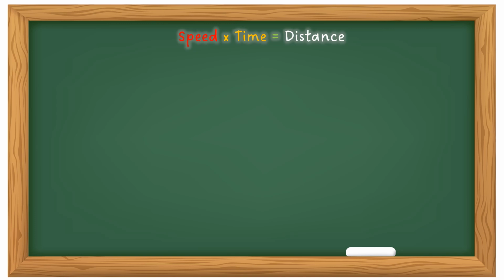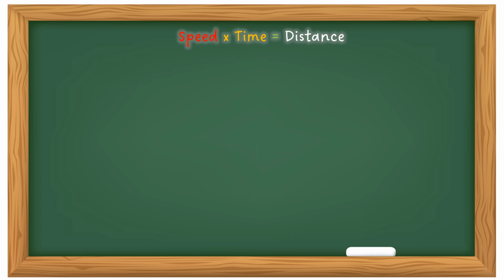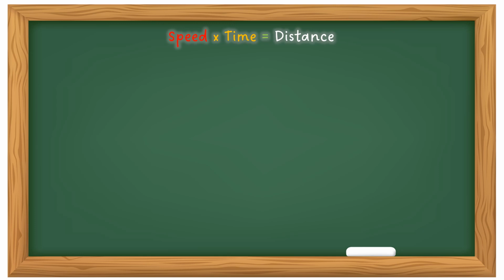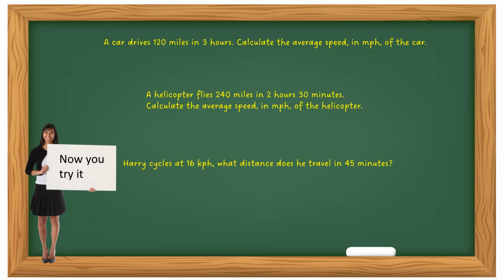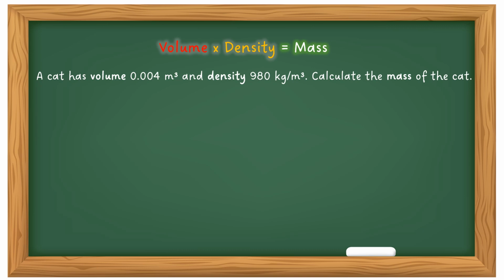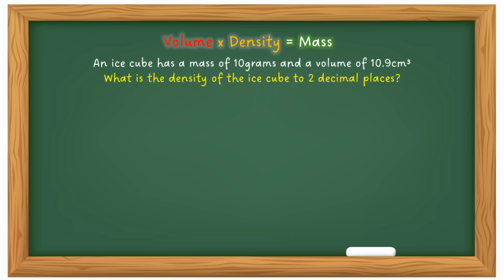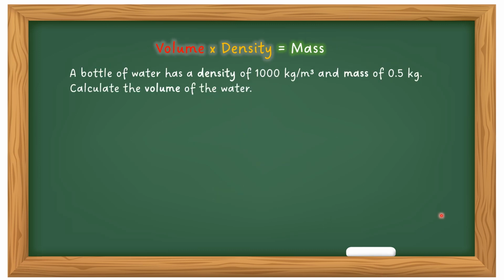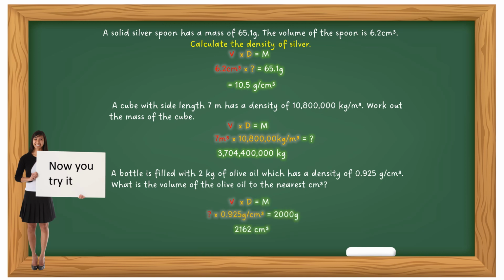Compound Measurements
Online Worksheets